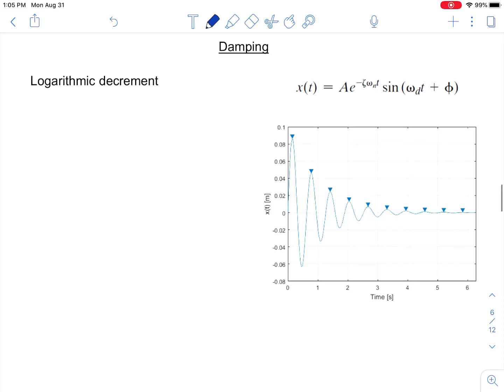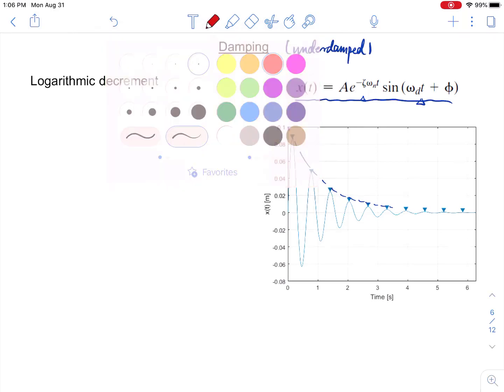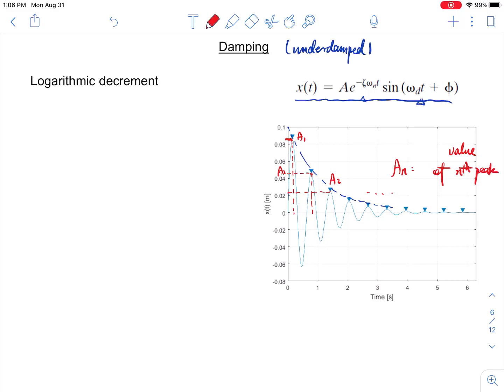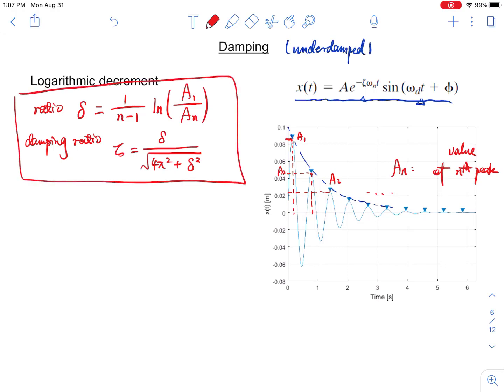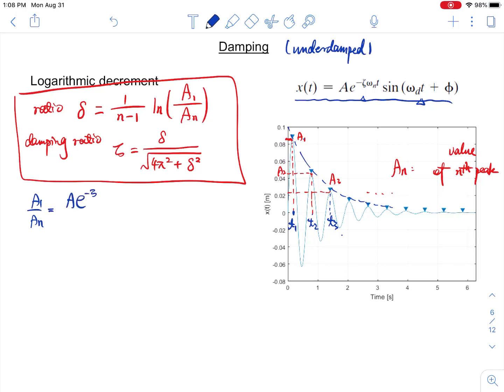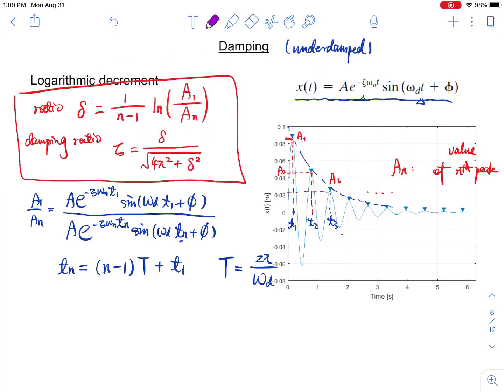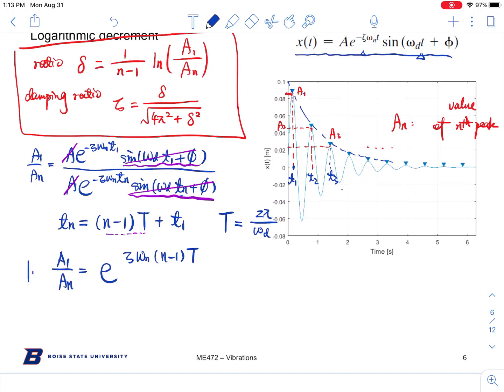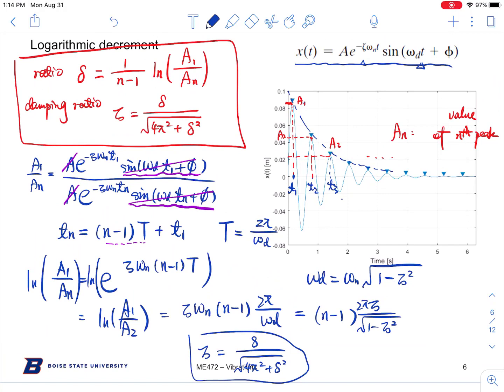Lecture 4 - Logarithmic decrement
How to find damping for an undamped system from a displacement plot.